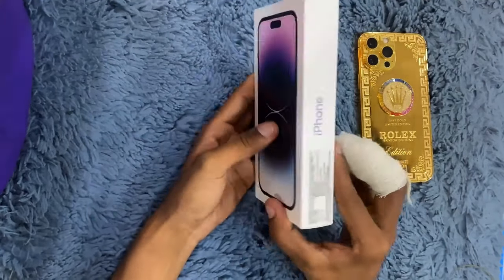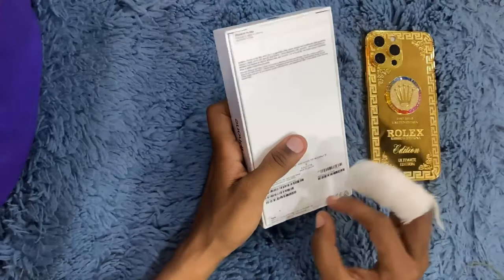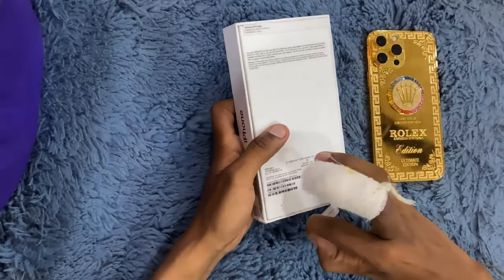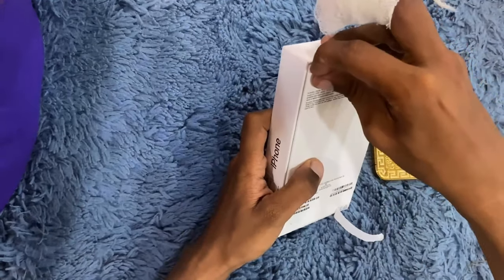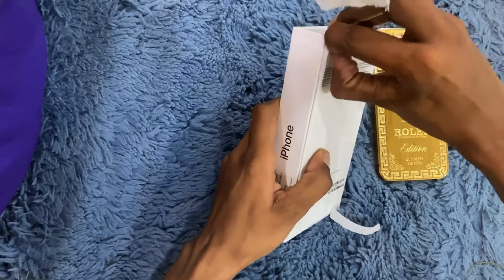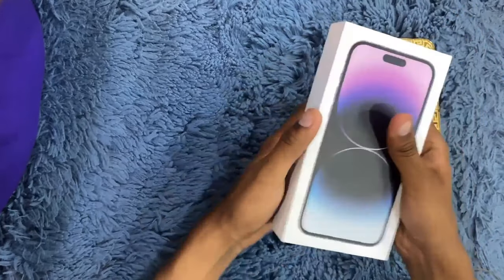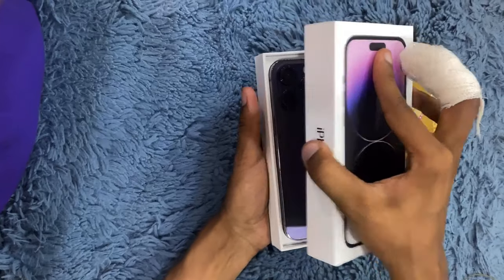iPhone 14 pro max unboxing purple - The ultra dynamic Look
Finally intzaar khatm hua and hamara new iphone14promax purple variant aa chuka hai.

The apple iPhone 14 Pro Max 5g comes with a 6.7-inch ProMotion technology touchscreen, features Crash Detection and a new Truedepth 48-megapixel front camera with Photonic Engine, an extra hour of video playback compared to last year's model and a new Action mode that provides smoother looking videos with better image stabilization. This is all powered by the Apple A16 Bionic chipset and 6GB of RAM.

Timestamps:
00:00 Intro
00:14 iPhone 14 Pro Max Unboxing
00:56 Outro

iPhone 14 Pro Max Description👇

Body Material- Glass, Stainless Steel
Broadband Generation- 5G
Cellular Network- CDMA Network, GSM Network, Prepaid, Wlan
Clock Speed- 3.46GHz
Color- Deep Purple

General
Features- Bluetooth, GPS, NFC Support, Records Video, Smartphone, Touchscreen, Water Resistant, Wireless Charging
Lens Type- Burst Mode, Telephoto, Ultra Wide Angle, Wide Angle
Number of Cores- 6 Core
Security- Facial Recognition
Sensors- Accelerometer, Ambient Light Sensor, Barometer, Digital Compass, Magnetometer, Proximity Sensor
SIM Card Size- Nano
SIM Slots- Single SIM
Width- 77.5 mm
Operating System- iOS
Storage Capacity- 128 GB, 256 GB, 512 GB, 1 TB

Display
Display Technology- Retina
Display Type- OLED
Resistance- Dustproof, Fingerprint-resistant Oleophobic Coating, Splashproof, Waterproof

Communications
Connector Type- Lightning
Data Transmission- DC-HSDPA, EDGE, FDD-LTE, HSPA+, TD-LTE, VoLTE
GPS Type- BeiDou, GLONASS Receiver, GPS Receiver
Wireless Interface- NFC

Front-facing Camera
Digital Zoom- 15 zooms
Minimum Focal Length- 48 mm focal length
Front Camera Resolution- 12 MP

Rear-facing Camera
Focus Adjustment- Automatic
Lens Aperture- f/2.8
Rear Camera Resolution- 48 MP

Cellular
Mobile Broadband Generation- 5G
Sim Card Type- Nano SIM

About: Travel with Technology where you can enjoy everything at your best.